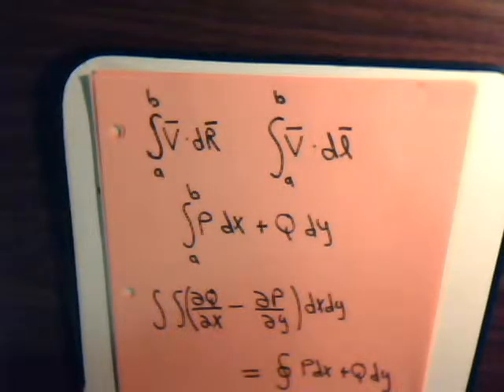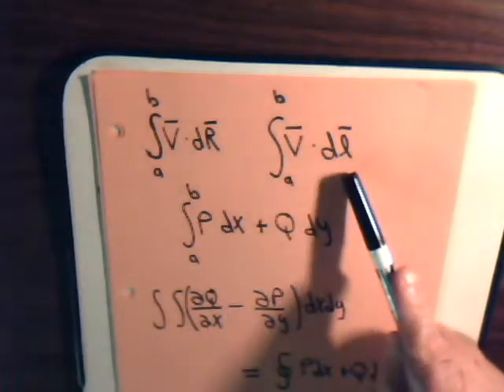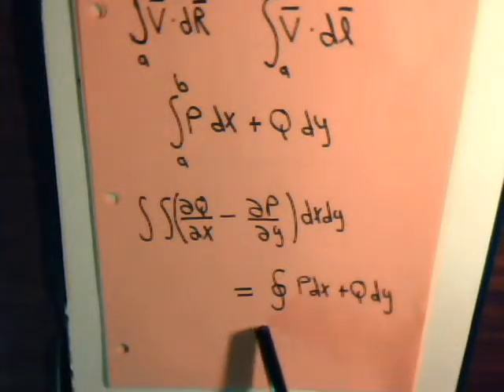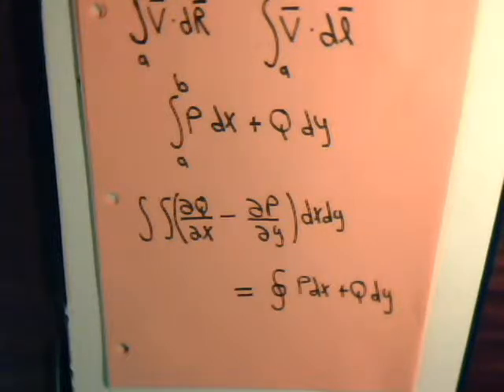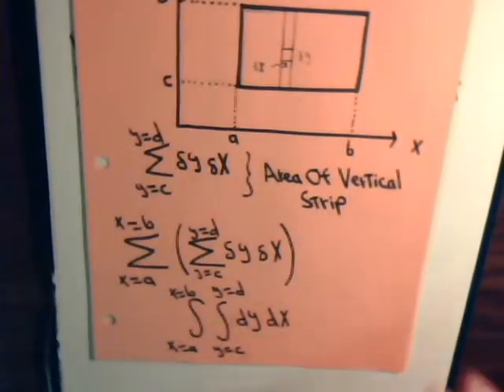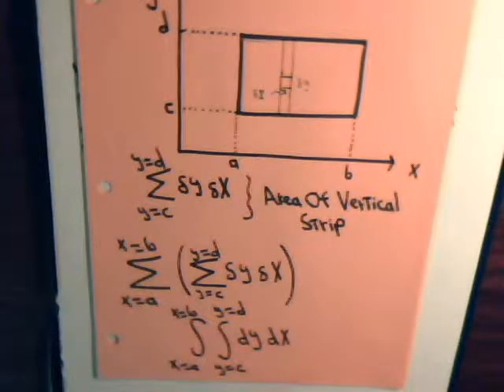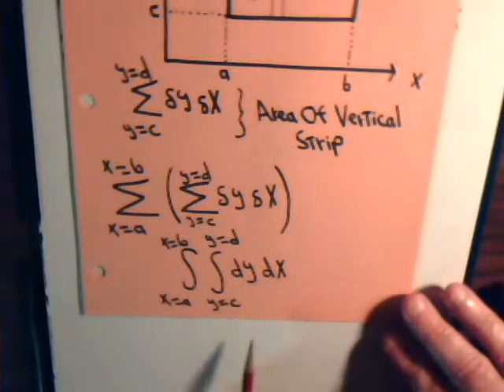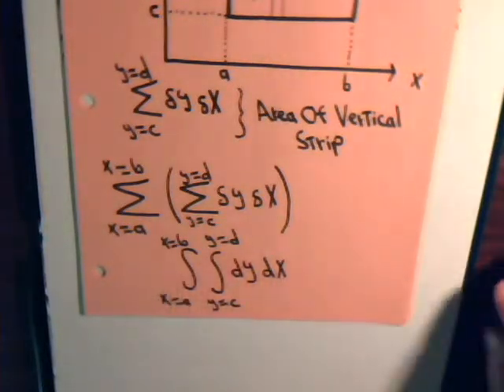Vector Analysis: Green's Theorem - Easy Approach Part 1